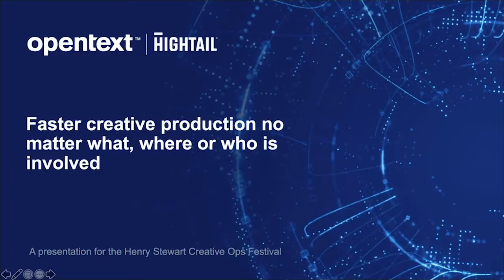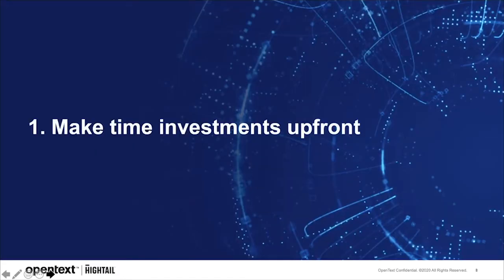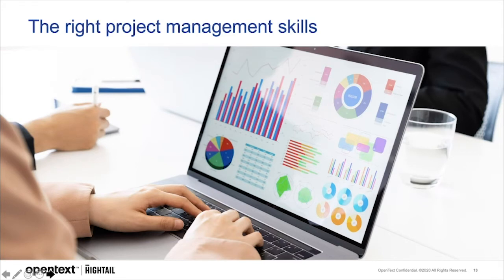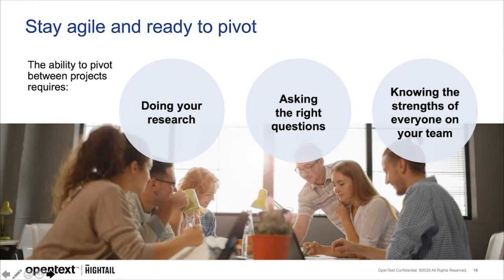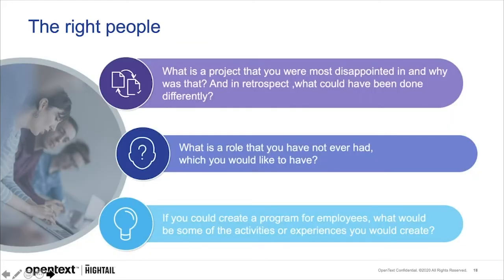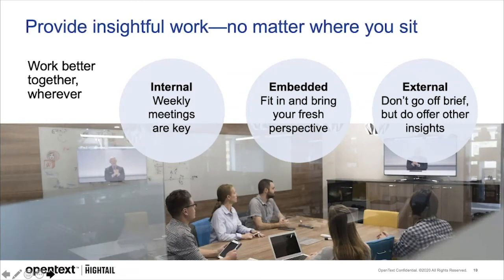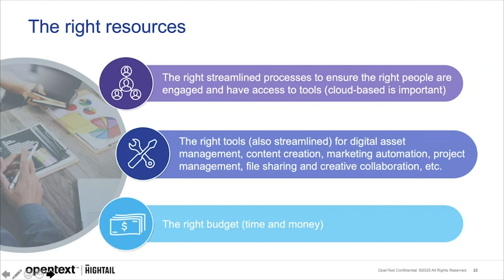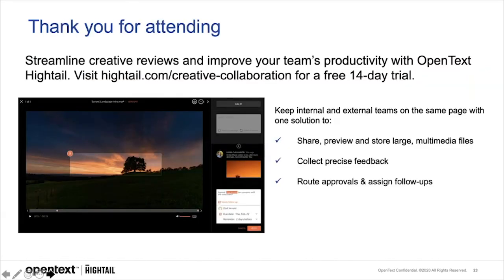TechLab: 'Faster Creative Production No Matter What, Where or Who is Involved' with OpenText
Seemingly small hurdles can add up to a lot of wasted time when it comes to producing creative assets. Projects get tangled up with too many processes, “cooks in the kitchen” and complex, unwieldy technology stacks. Join Layla Revis, Vice President of Marketing, Brand & Digital Services at OpenText to hear four simple tips for speeding up your creative process.

Recorded at the Festival of Creative Operations 2020.

For further information about Henry Stewart’s Creative Operations offerings please